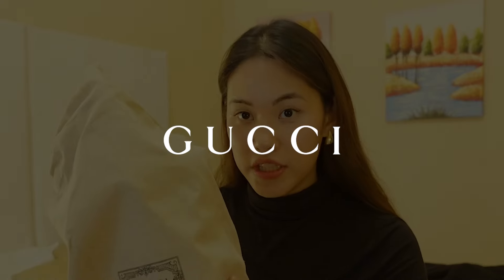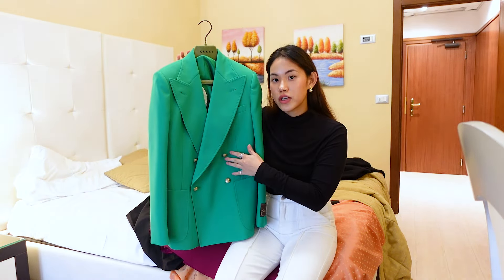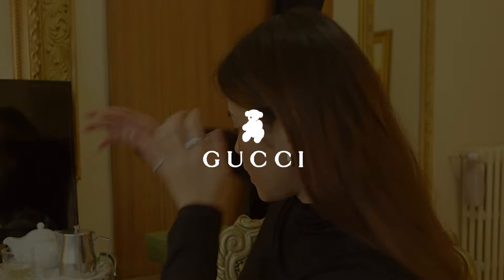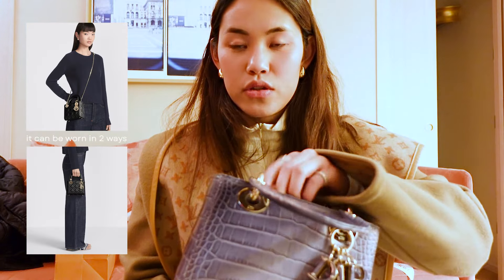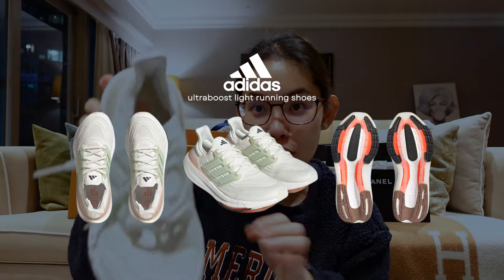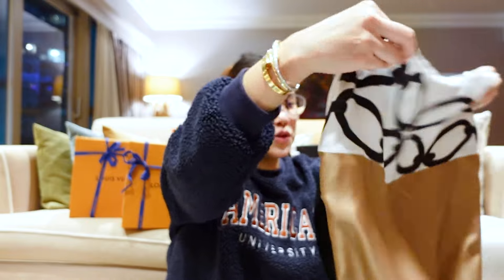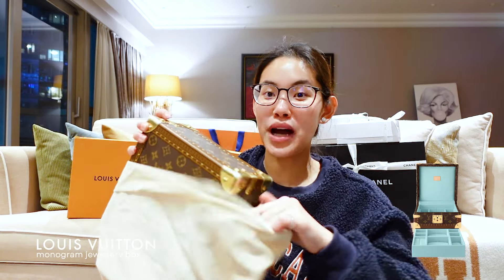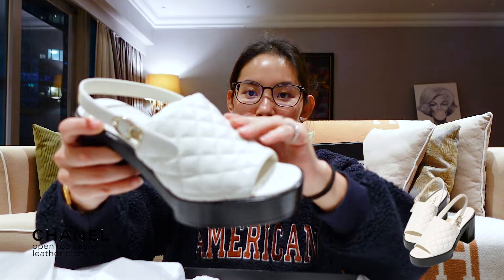EUROPE HAUL I Dior + Louis Vuitton + Chanel + Kids Collection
Hey guys,
Sharing with you guys my Europe January trip haul. From clothes down to the Kids collection. See my most exciting purchases from Adidas and other luxury brands.

Video Editing: @janxkirstin